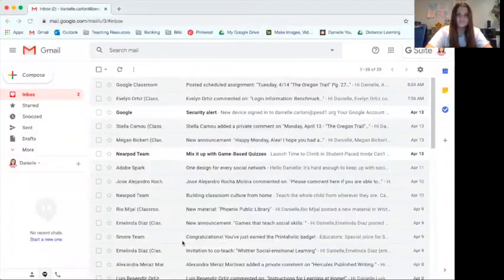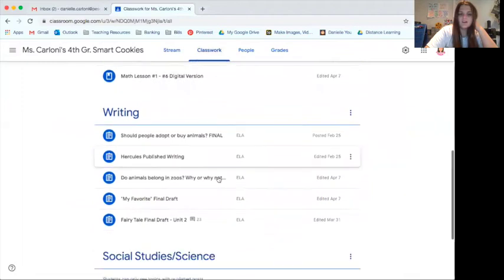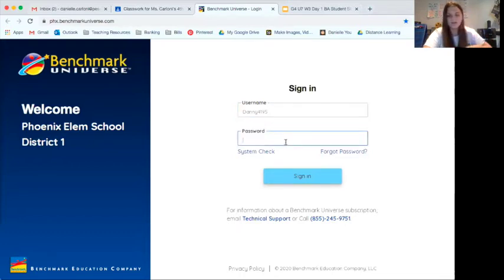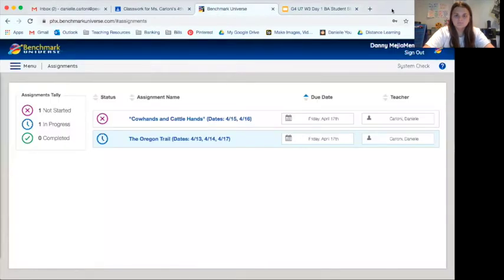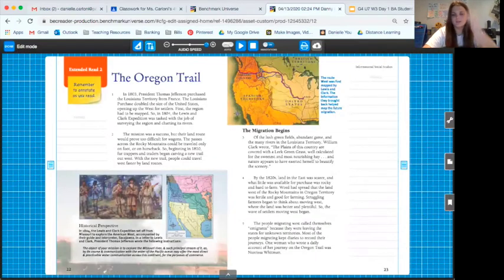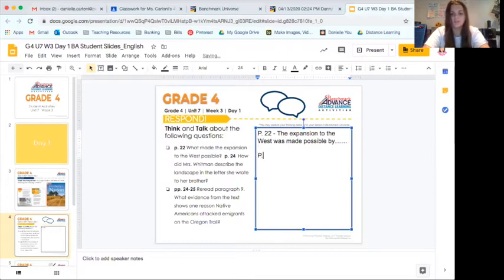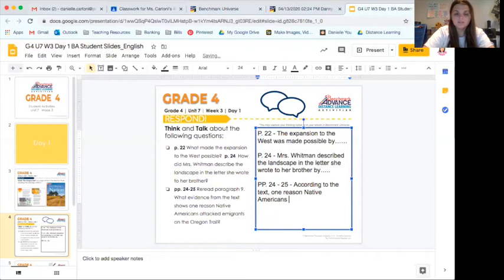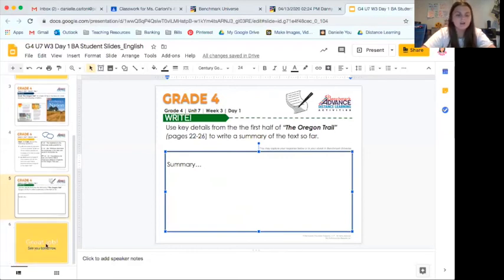Benchmark Universe - How To Access and Complete Online Assignments